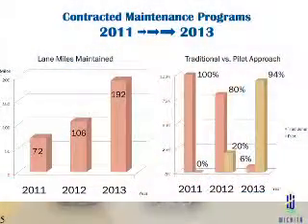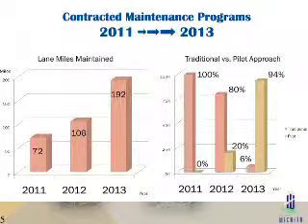Local Loop Pavement Preservation Program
Public Works & Utilities Director Alan King and Maintenance Engineer Aaron Henning discuss the pilot project that looks to improve the conditions of Wichita streets.